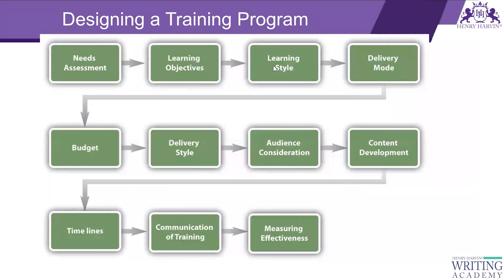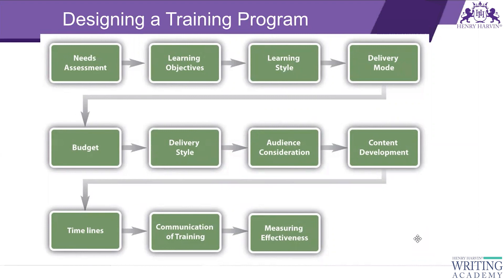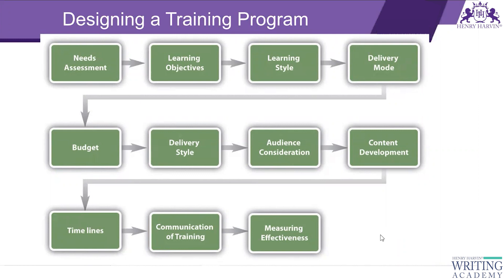Elements of a Training Course Conclusions || Instructional Design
Welcome to the conclusion of our insightful journey into the key elements of a training course in instructional design! In this enriching video, presented by Henry Harvin Education, we recap the essential elements and distill the overarching insights that empower you to craft effective, engaging, and impactful training programs.

🚀 **Key Takeaways:**

1. **Learning Objectives Unleashed:**
   Revisit the foundational importance of clear and measurable learning objectives. Understand how they set the stage for focused and effective learning outcomes.

2. **Structured Content Mastery:**
   Recap the art of structuring content for optimal understanding and retention. Explore strategies for organizing information coherently and promoting a seamless flow of learning.

3. **Diverse Instructional Strategies:**
   Reflect on the exploration of various instructional strategies catering to diverse learning styles. From interactive activities to multimedia integration, understand the power of engagement.

4. **Assessment and Feedback Dynamics:**
   Recap the critical role assessments play in gauging learner comprehension. Explore strategies for providing constructive feedback that fosters continuous improvement.

5. **Media and Technology Integration Insights:**
   Reflect on the impact of multimedia and technology in enhancing the learning experience. Understand how to seamlessly integrate these elements for an immersive training environment.

6. **Learner Engagement Techniques Recap:**
   Revisit innovative techniques to keep learners engaged throughout the training. From collaborative activities to real-world applications, understand strategies that captivate and inspire.

7. **Ongoing Evaluation and Improvement:**
   Recap the importance of ongoing evaluation and continuous improvement. Learn how to assess the effectiveness of the training course and make enhancements for future iterations.

8. **Expert Nuggets and Best Practices:**
   Reflect on the expert insights and best practices shared by seasoned instructional designers. Gain a deeper understanding of how these elements come together to create outstanding training experiences.

   Share your thoughts, insights, and experiences in the comments section. Let's foster a community of passionate educators and instructional designers exchanging ideas and best practices.

Thank you for joining us on this exploration of the elements of a training course.